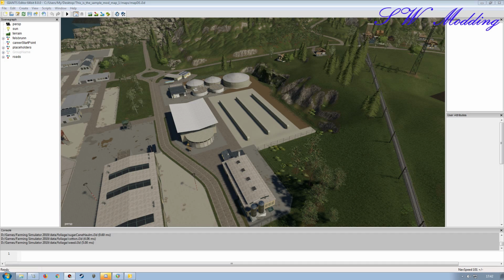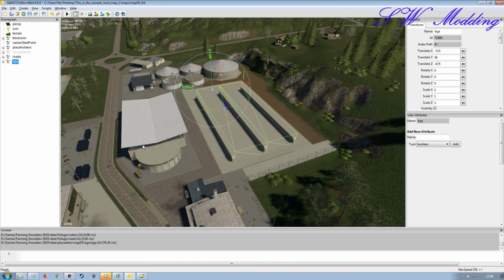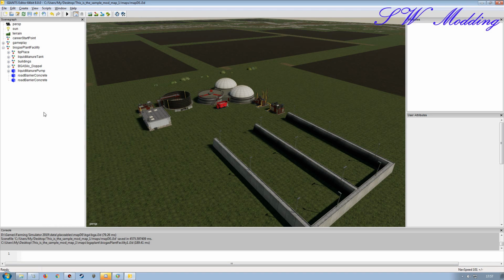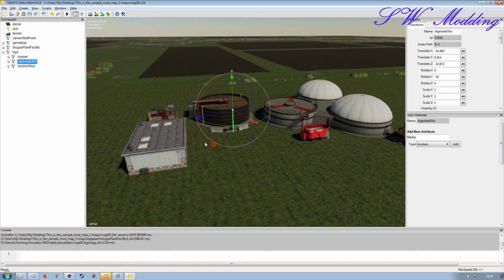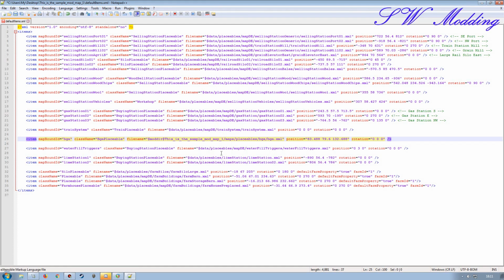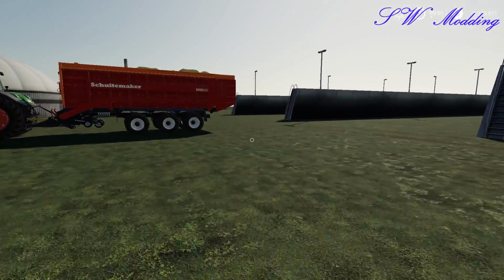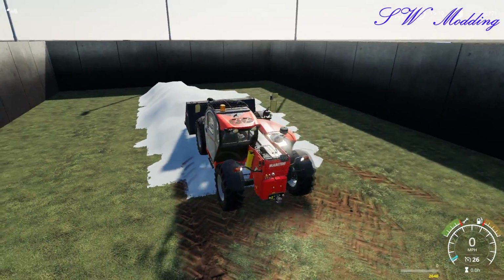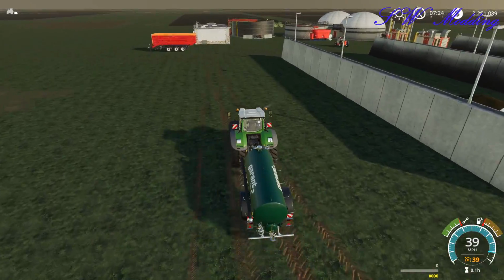Placeable system & triggers - FS19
How to work with the placeable system in Farming simulator 19 & customising the trigger setup.